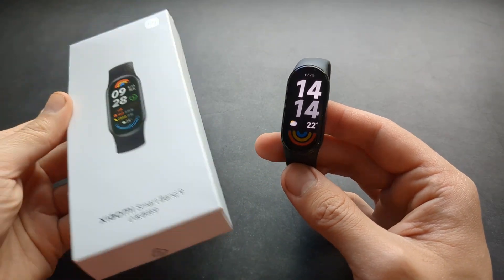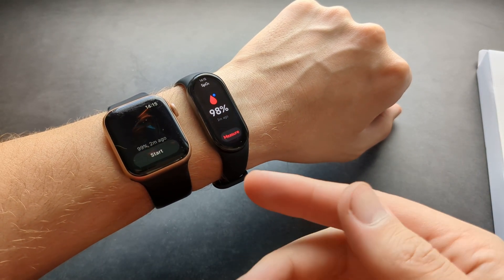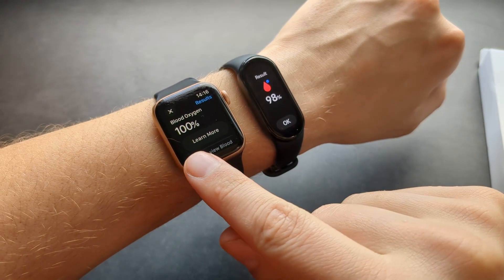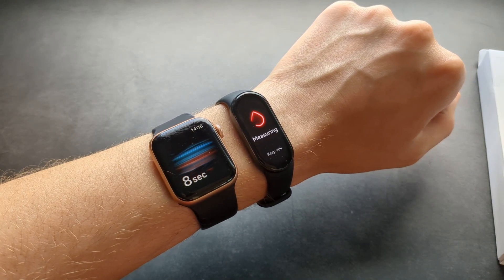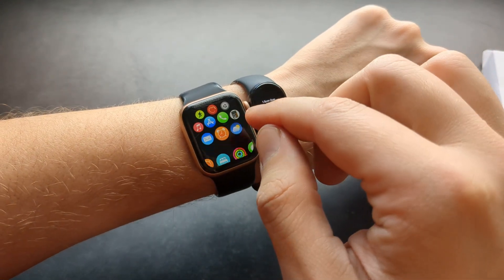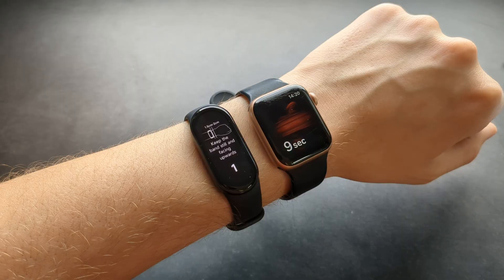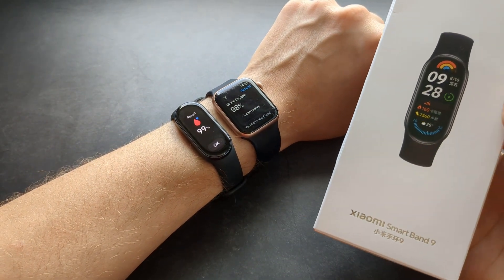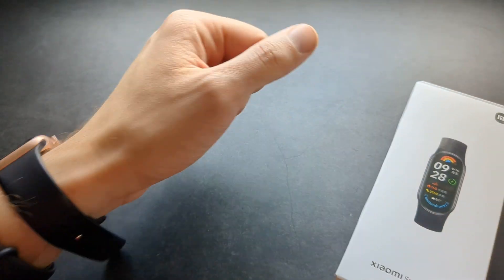Xiaomi Mi Band 9 Blood Oxygen SpO2 Accuracy TEST Vs Apple Watch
Can Xiaomi Mi Band 9 Measure Blood Oxygen SpO2 ?